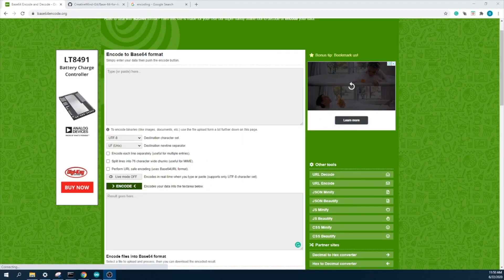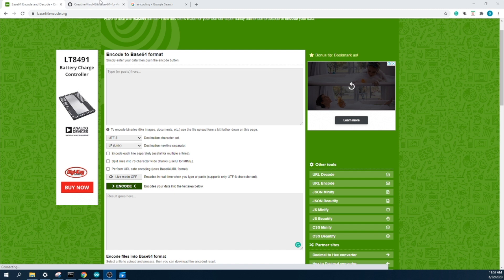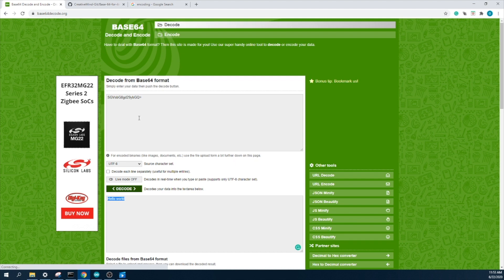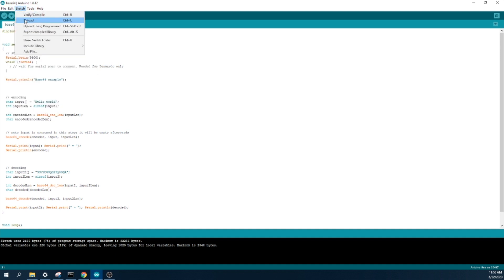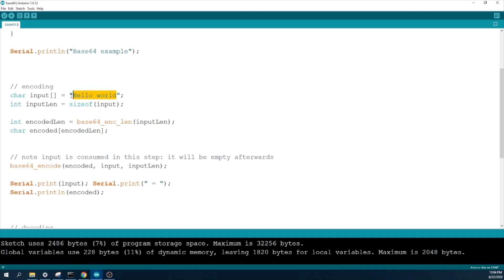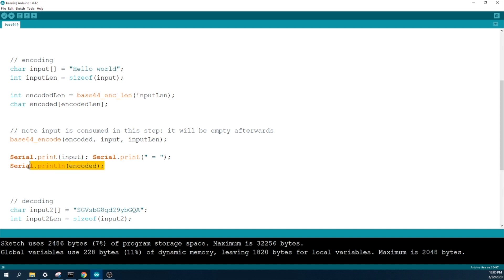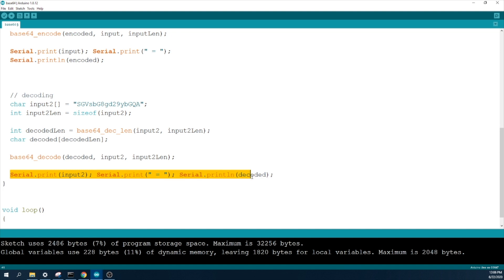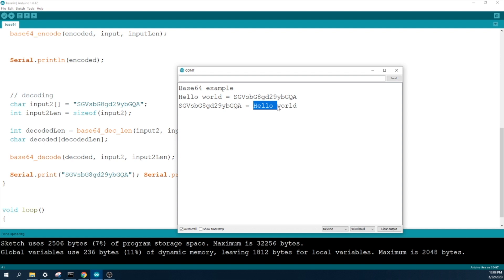How to use Base64 Encoding / Decoding with Arduino / ESP8266 Module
This video will show you how to use Base64 Encoding and Decoding using Arduino / ESP8266 IDE.